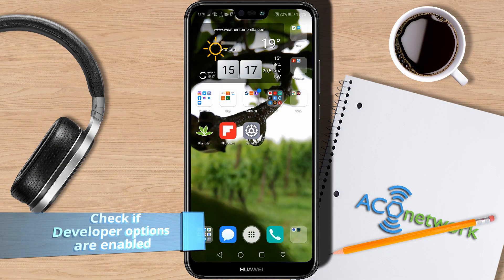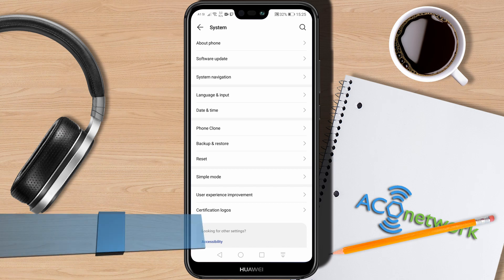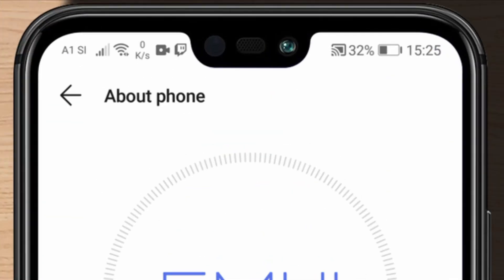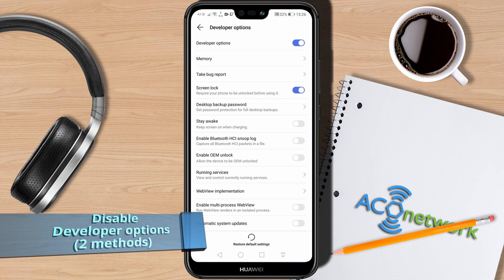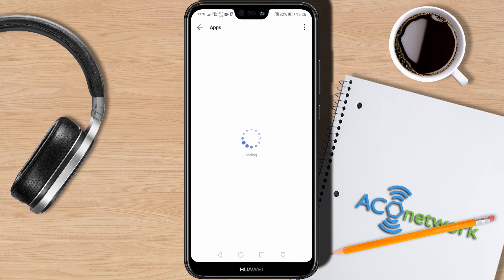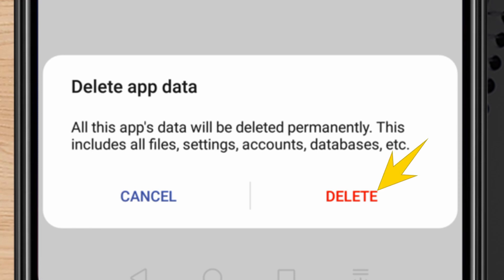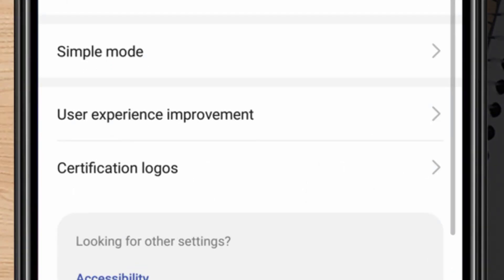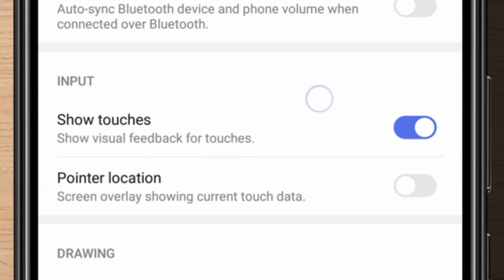How to enable and disable developer options on Huawei P20 Lite + BONUS tip [16.04.2021] [English]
Today I am showing you how to enable and disable developer options on Android EMUI 9.1 inside Huawei P20 Lite. Also, as BONUS tip how to show all touches on screen.

► Video times ◄
00:00 - Let's get intro starti'n 😊
01:18 - Check if Developer options are enabled
01:55 - Enable and open Developer options
03:07 - Disable Developer options (2 methods)
04:56 - Show screen touches
05:28 - Conclusion